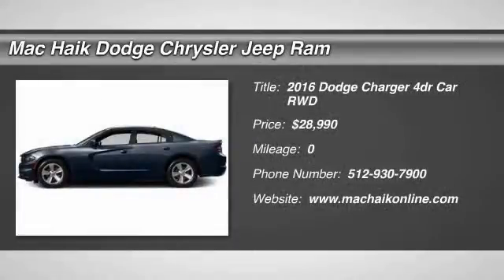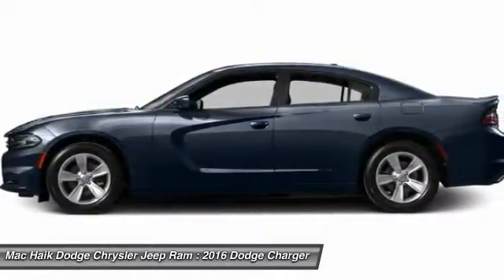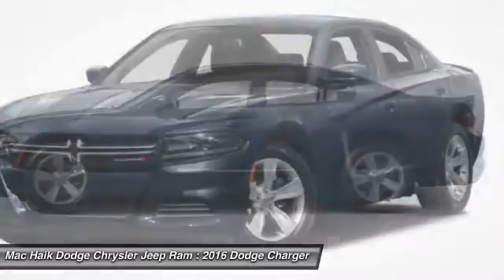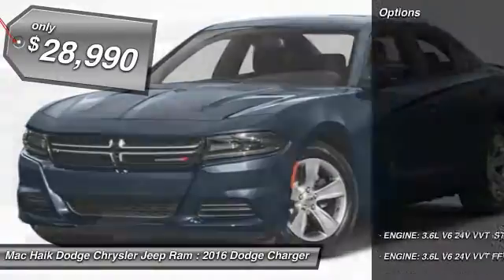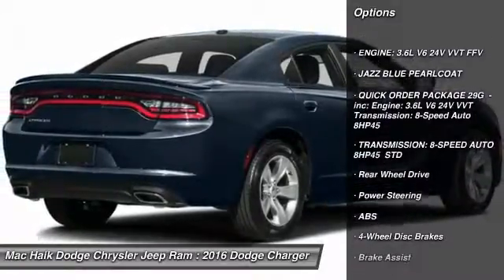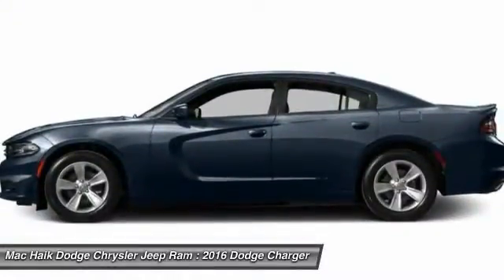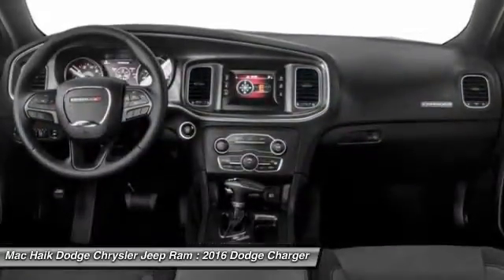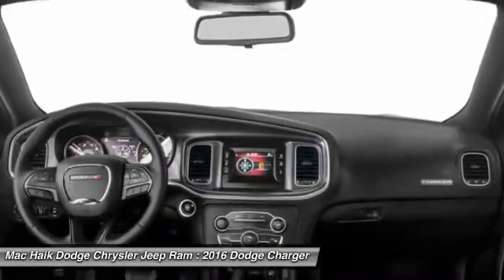2016 Dodge Charger Temple TX GH122885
2016 Dodge Charger SE - $28990

5255 I H 35 South